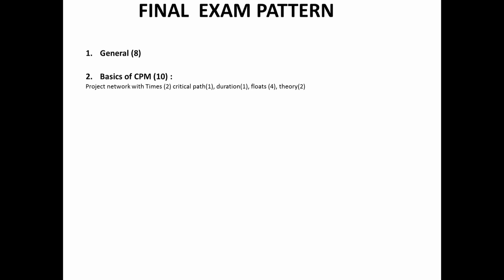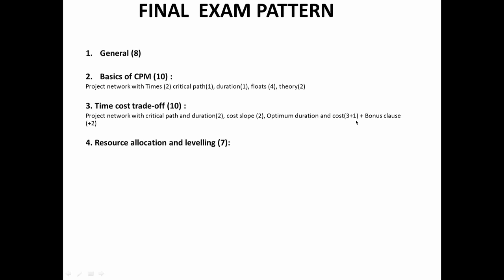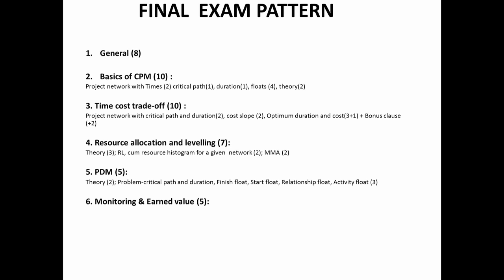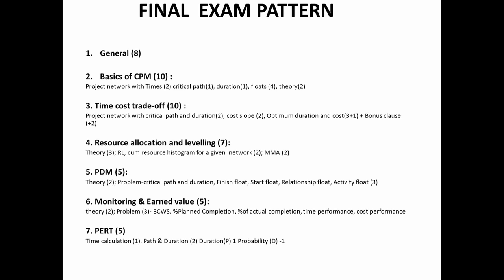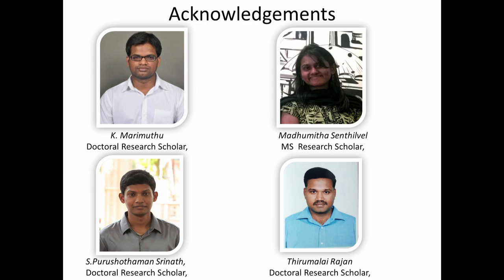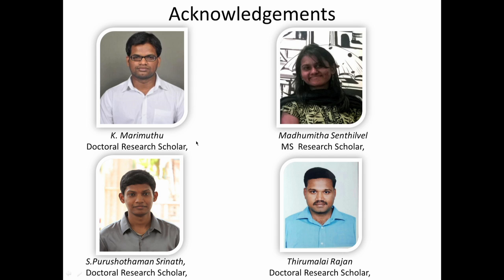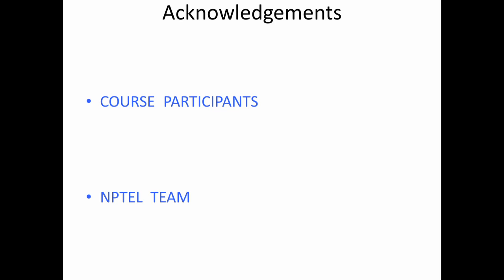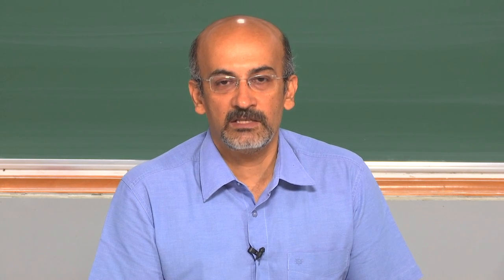#57 Final Exam Pattern, Acknowledgements | Project Planning & Control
This lecture provides information on the final exam pattern for the course, outlining the topics and mark allocation. It also includes acknowledgements to the teaching assistants and course participants. It concludes the lecture series with a final message of thanks and encouragement to the learners.